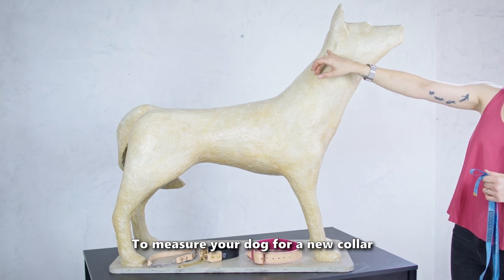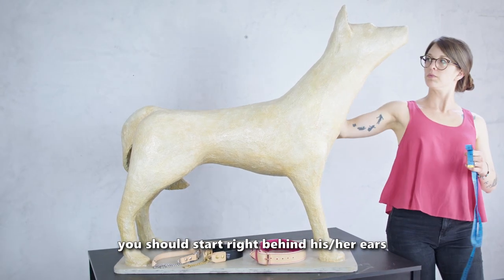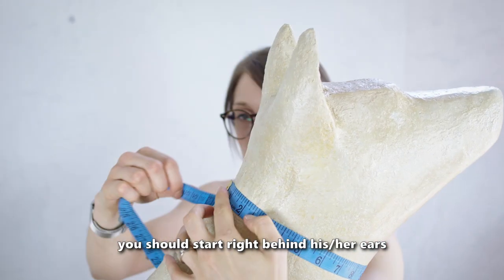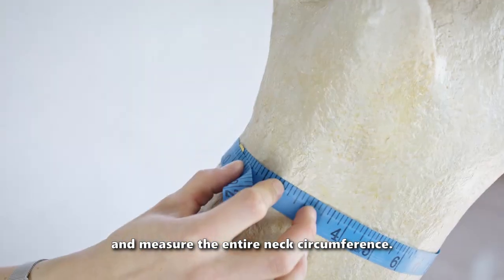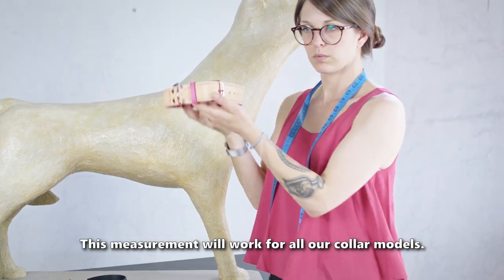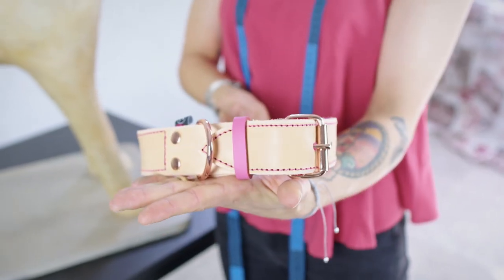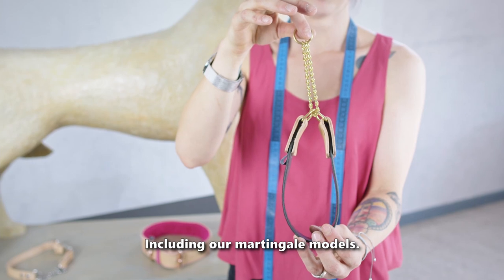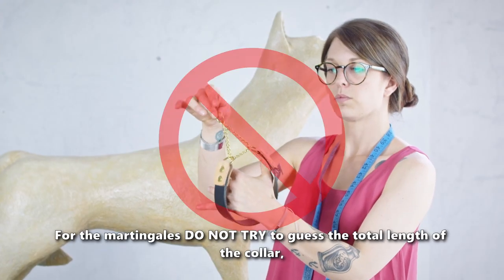Yupcollars Dog Collars Measurement Tutorial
Hello, Yup Team here,
we created a video to help you measure your dog for the perfect fit.
We show how to measure for a dog collar.
We hope this helps you better understand, if you were struggling.

Search for "YupPups+" on Facebook and request to join!